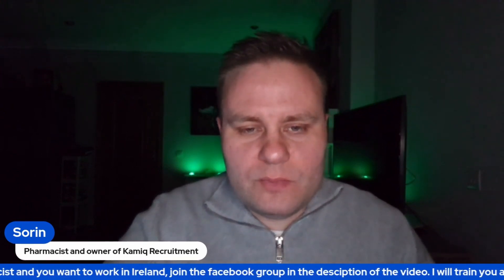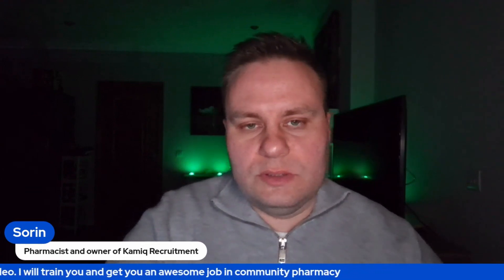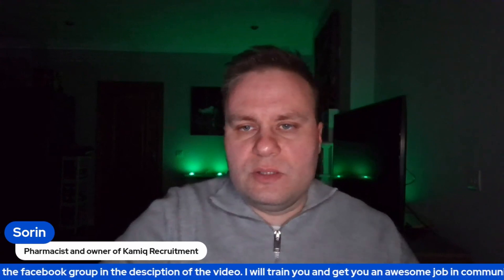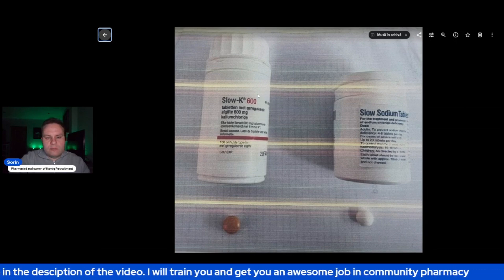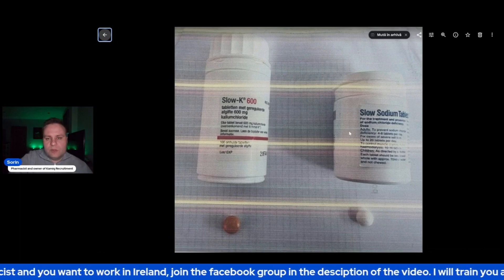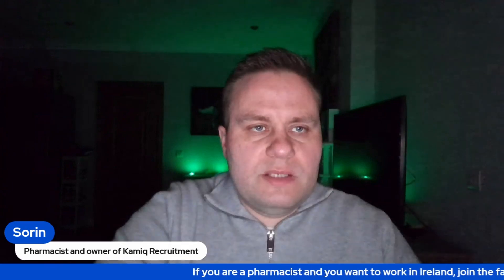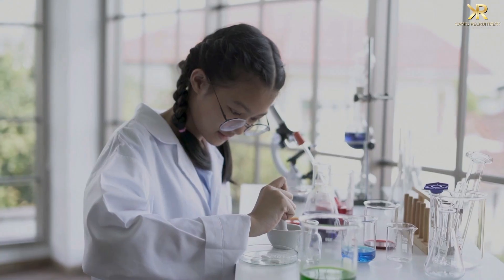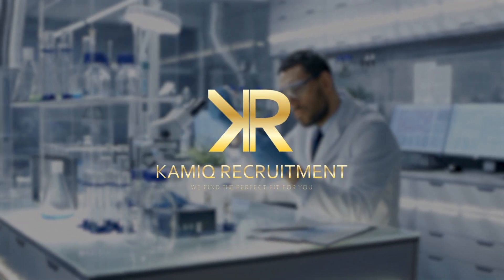Prescriptions in Ireland - Slow K and Slow Sodium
Join the faceboo group. Link in the first comment.

if you are a pharmacist looking for an awesome job in irish community pharmacy

In this video series I walk you through prescriptions that I come accross while working as pharmacist in Ireland.

In this video I causion you to be carefull when you dispense Slow K and Slow Sodium.

There is potential for a mistake by mistaking one for the other.